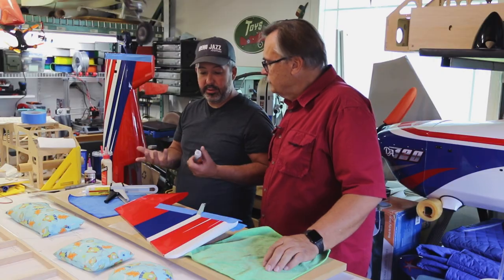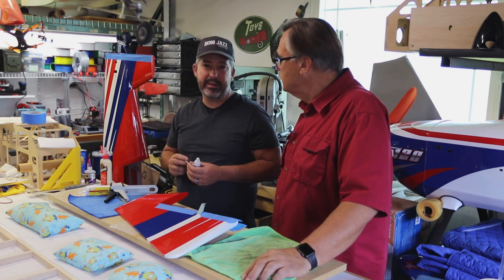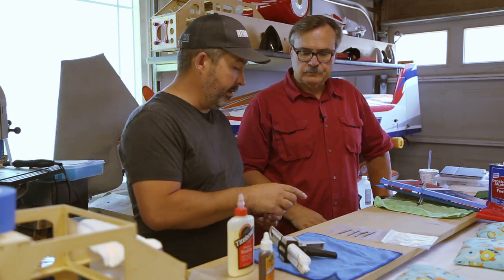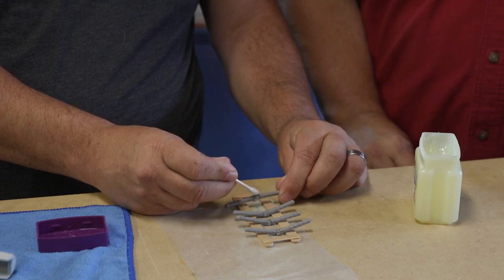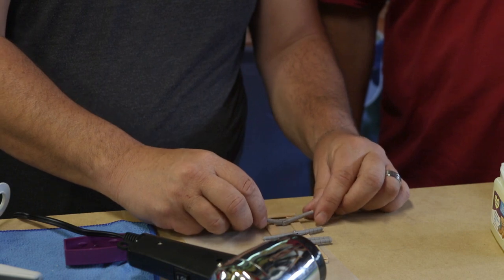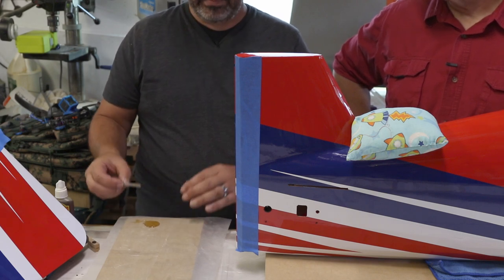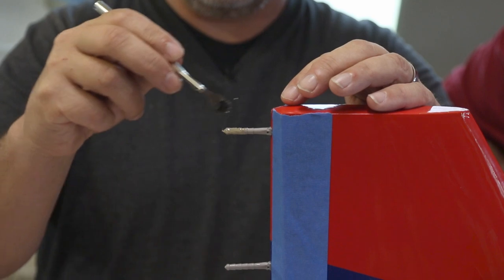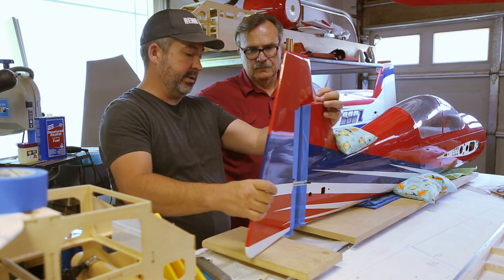FlightReviewz How To: Hinge Installation Using Gorilla Glue (Rudder)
There are many ways to install hinges in our giant scale planes. There are multiple types of glue and multiple lubricants we can use to get the results that we are looking for. We don't believe there is one "right" way to do this so we will be presenting the top 3 candidates from each category (adhesive and lubricant) over the next few videos.

In this video Jason installs the rudder hinges our 91" Extreme Flight Yak 54 - EXP. For this surface, we will be using Gorilla Glue and Petroleum Jelly. Be sure to watch all the way through to get our take on this and the other available adhesives.

Glue (Large)
Petroleum Jelly

Filming Equipment